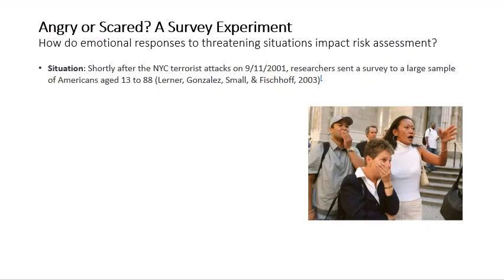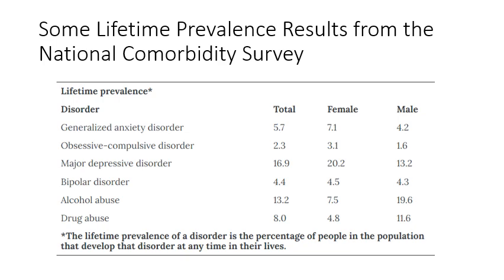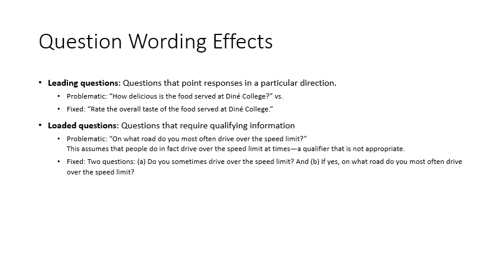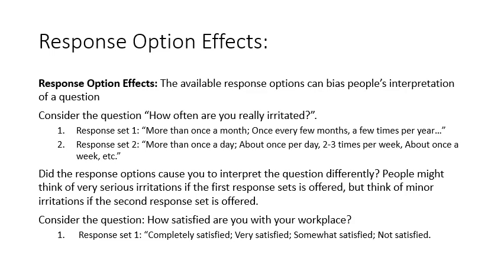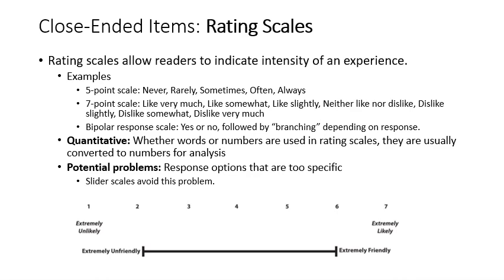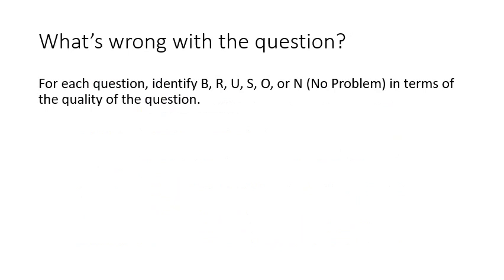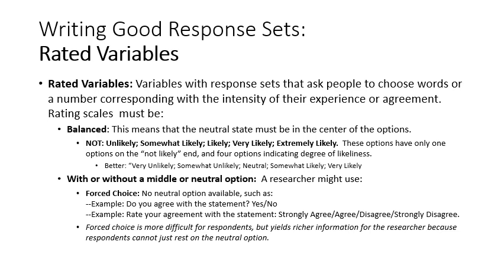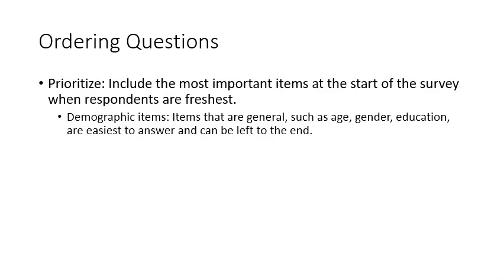T06A, Constructing a Survey